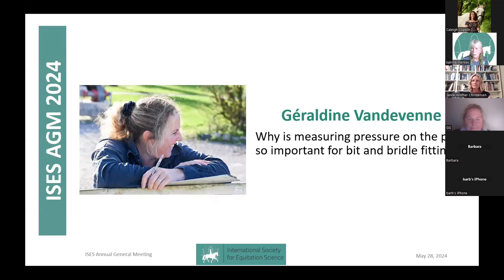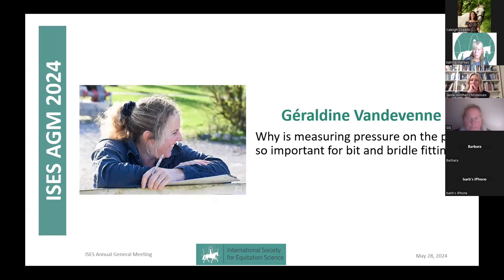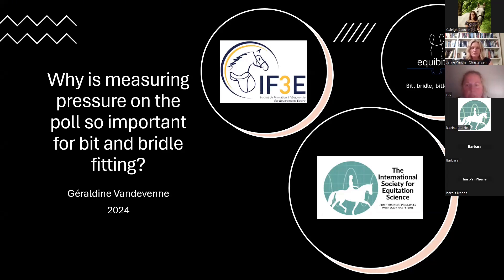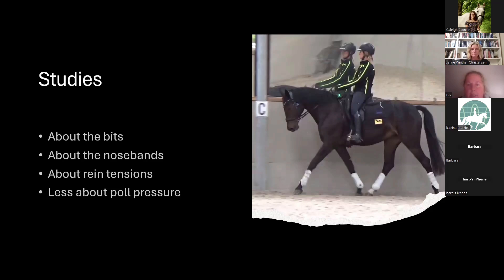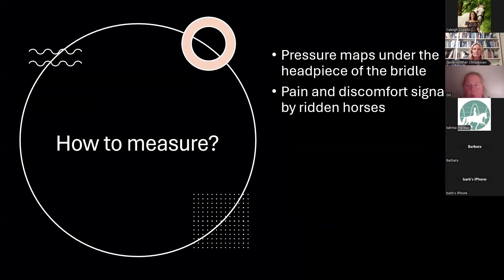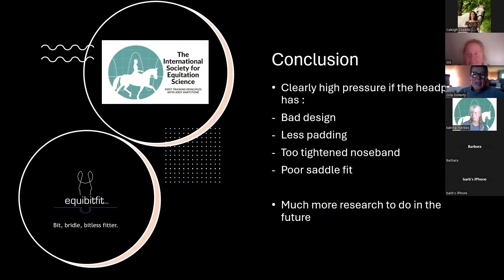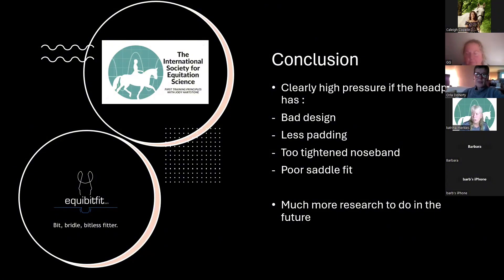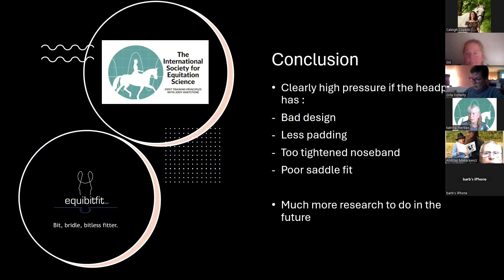AGM 2024 Guest Speakers - Géraldine Vandevenne on Bit and Bridle Fitting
Join Géraldine Vandevenne as she delves into the critical topic of pressure measurement on the poll and its significance in bit and bridle fitting. In this insightful video, Geraldine explains how understanding and accurately measuring poll pressure can lead to better fitting tack, enhancing both horse comfort and performance.